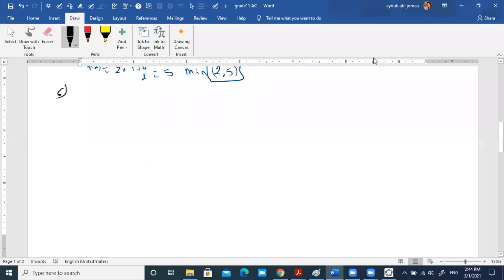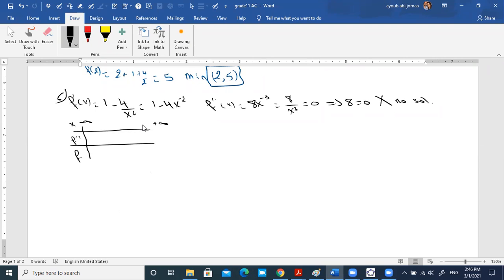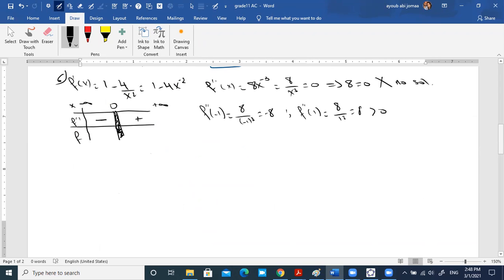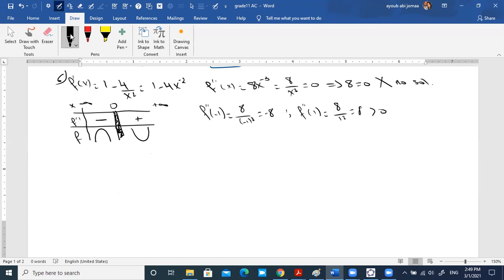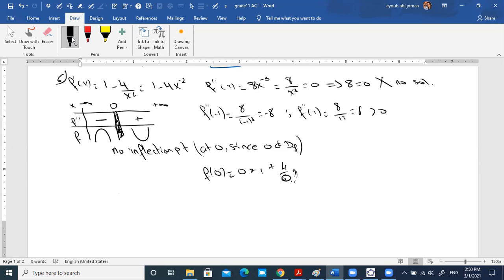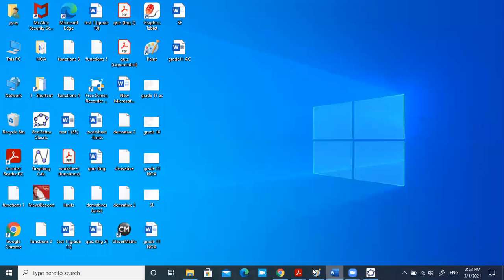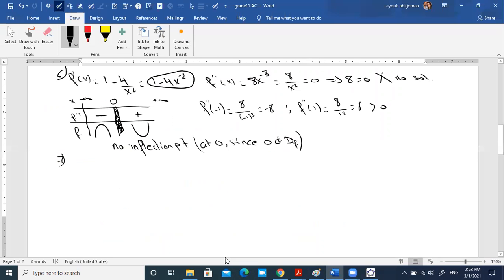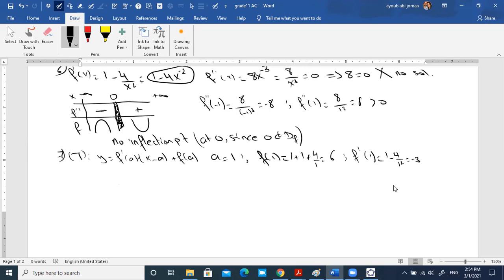functions worksheet ex1 parts 6 and 7